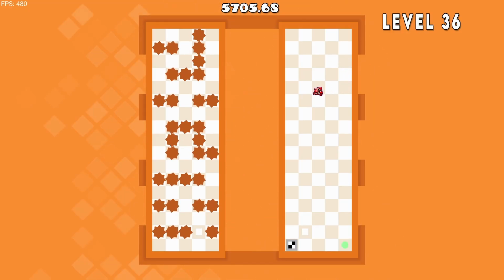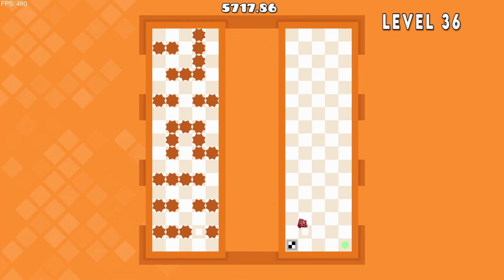Jetpack Trials 100% (new hardest platformer)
yo some of these are straight buns and some of these are actually paper tigers

fuck level 42

ill fly 2 you next